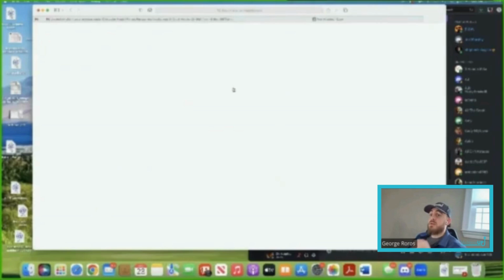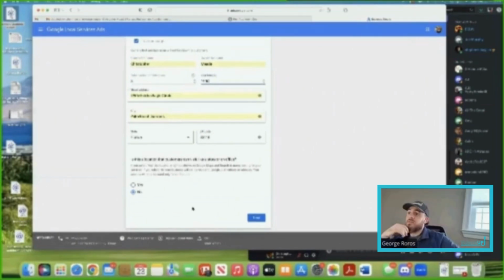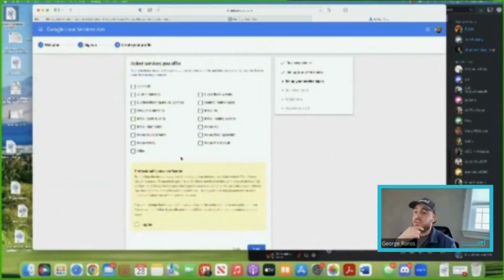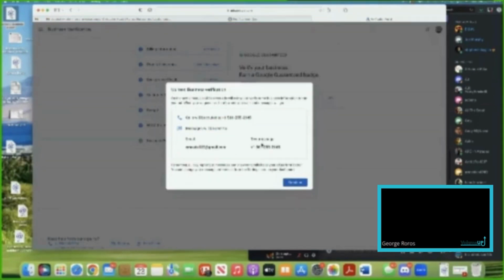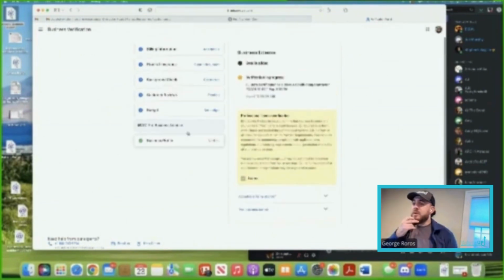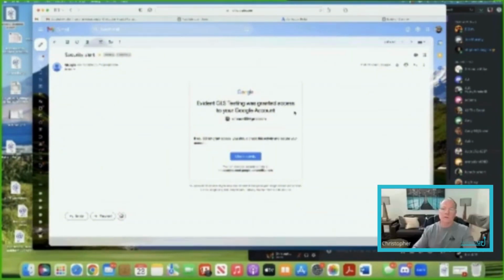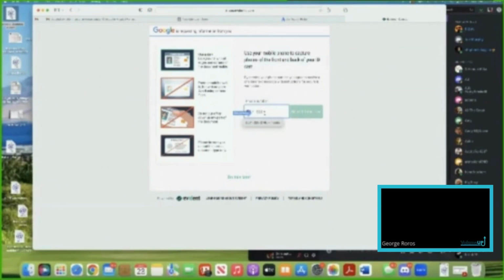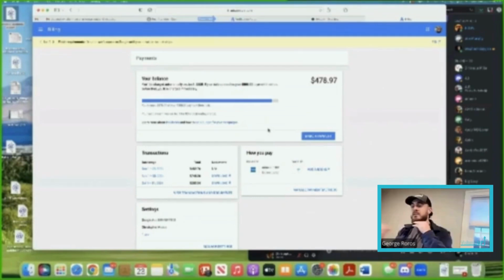[2025 Update] Part 1 Setting Up Google Local Service Ads For Roofing Leads & HVAC Leads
🚀 [2025 Update] Part 1: Setting Up Google Local Service Ads for Roofing & HVAC Leads

Are you ready to generate more leads for your roofing or HVAC business? In this first part of our two-part series, we walk you step-by-step through the Google Local Service Ads (LSA) setup process. Learn how to get started, get verified, and unlock up to $1,500 in free ad credits to grow your contracting business.

📌 What You’ll Learn in Part 1:
✔️ How to sign up for Google Local Service Ads
✔️ Secrets to getting verified quickly
✔️ Tips for setting up your business profile correctly

Learn actionable tips to grow your contracting business through effective online advertising and lead generation strategies.